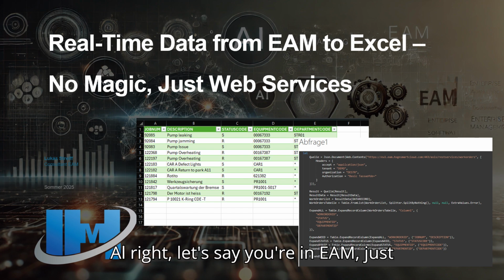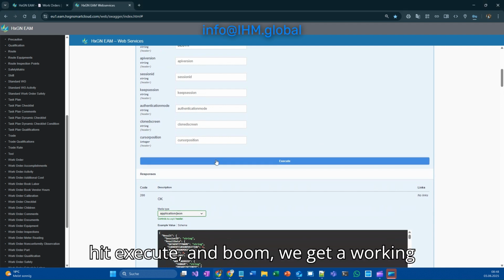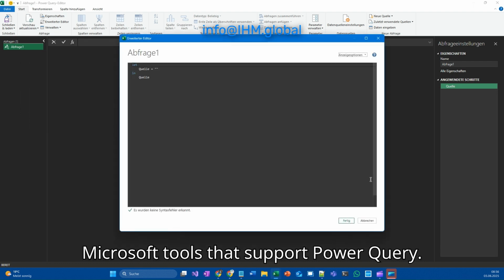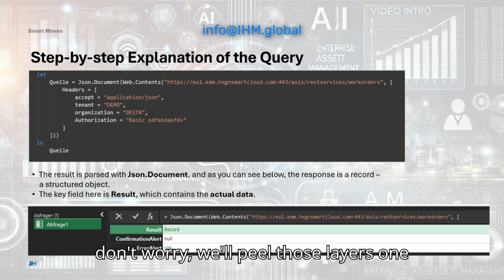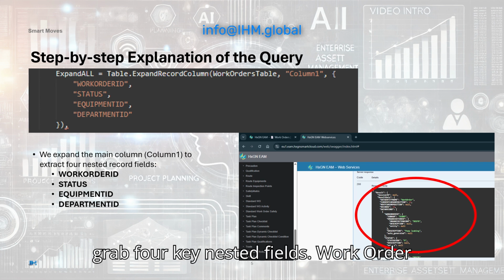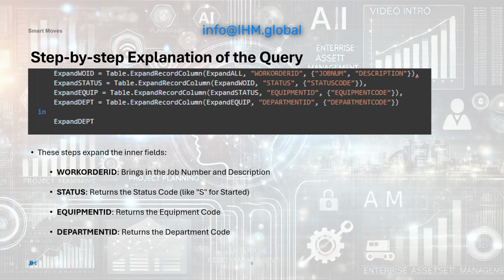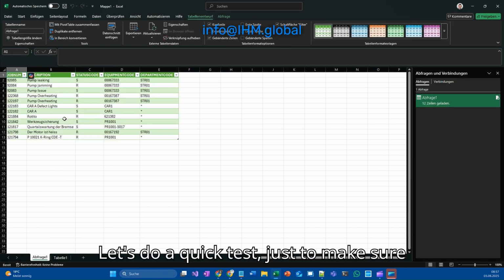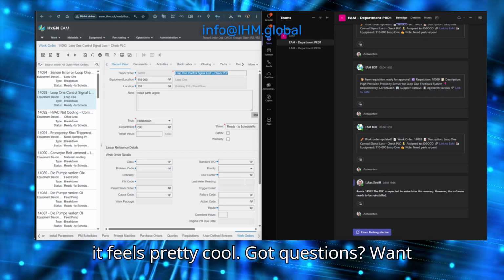Connect HxGN EAM directly to Excel using Web Services and Power Query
Connect HxGN EAM directly to Excel using Web Services and Power Query – no manual exports, no CSVs, just clean API-powered data!
In this video, we walk you through the entire process step by step:

✅ How to find the right web service in HxGN EAM
✅ How to build a Power Query script using the Advanced Editor
✅ How to parse JSON into structured Excel tables
✅ How to test live data refresh from EAM without re-downloading

Whether you’re a maintenance planner, consultant, or Excel wizard – this is the smart way to get real-time data from HxGN EAM into your hands.

🔧 Technologies used:
HxGN EAM
REST Web Services
Excel Power Query (M Language)
JSON / API Basics

📬 Need help with EAM, Power BI, or data automation?
We’re happy to support you – from quick scripts to full-scale integrations.